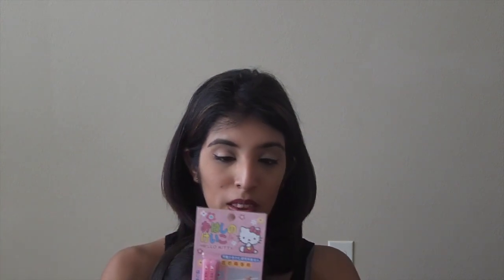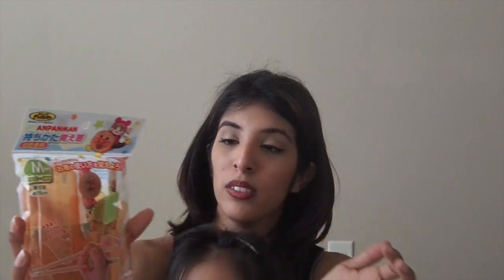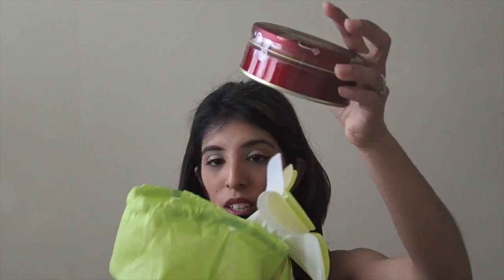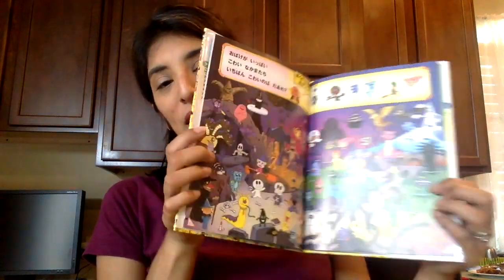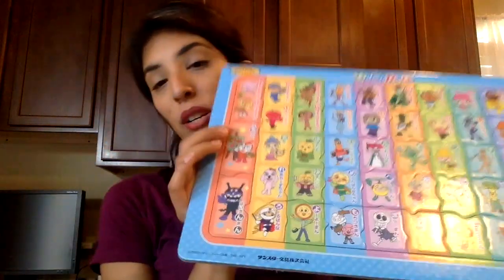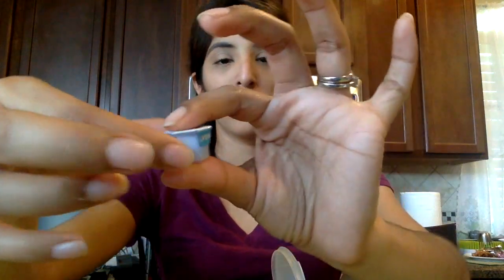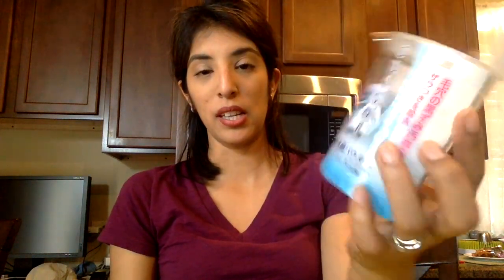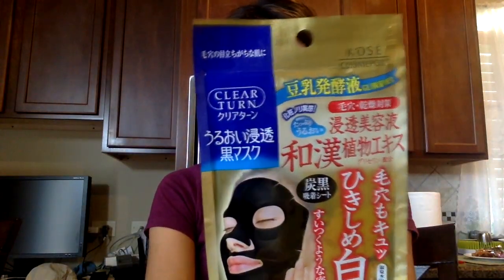Japan Trip Haul and Suprise Package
Sharing what we purchased in Japan and my lil suprise package from my awesome mother in law.